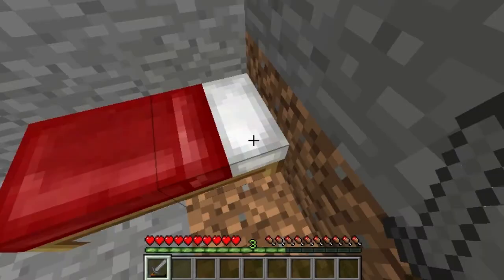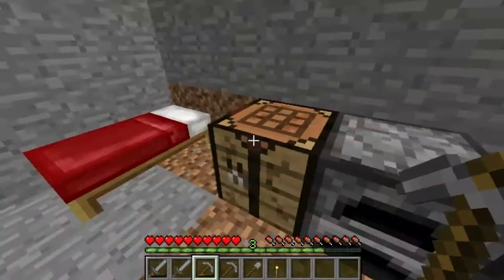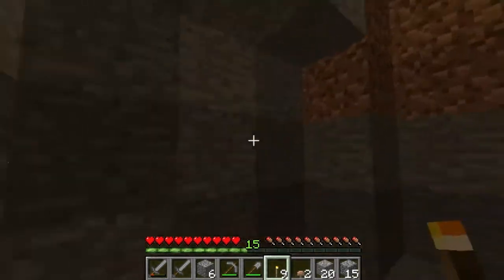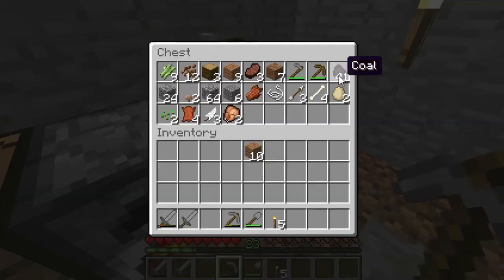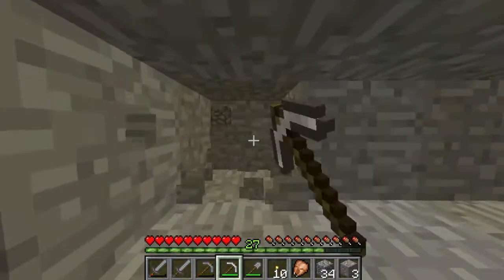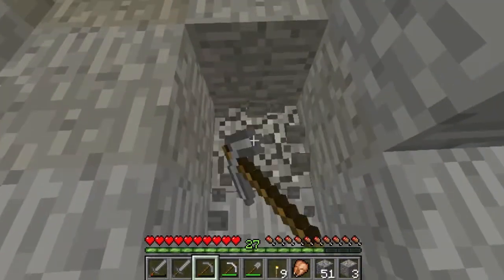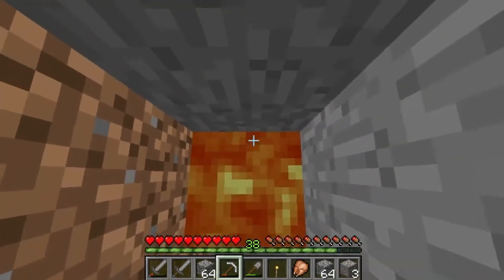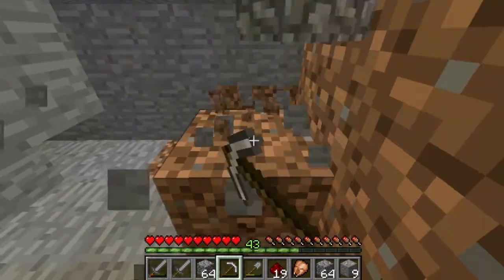Minecraft Let's Play Snapshot - Part 2 - DIAMOND!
Part 2 of the new series where I will be updating to every weekly snapshot, where I can aim to achieve the newly added things.